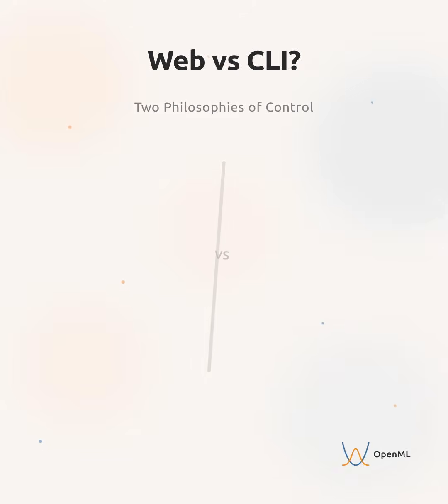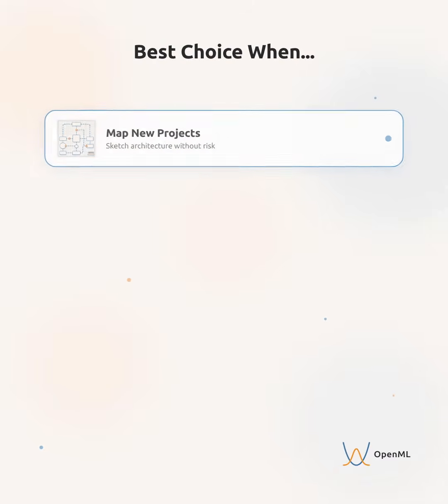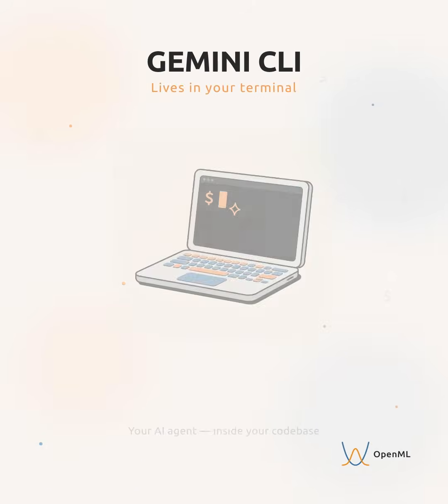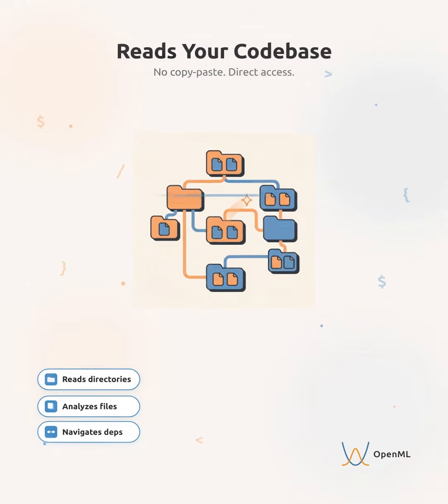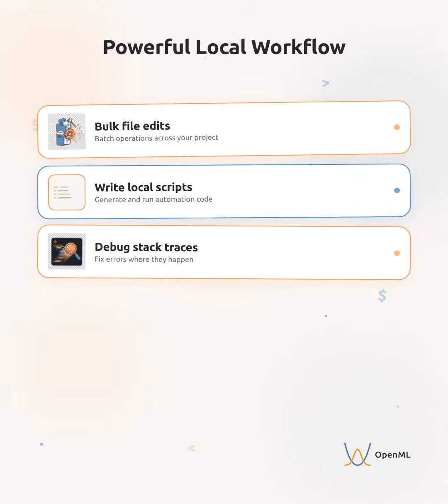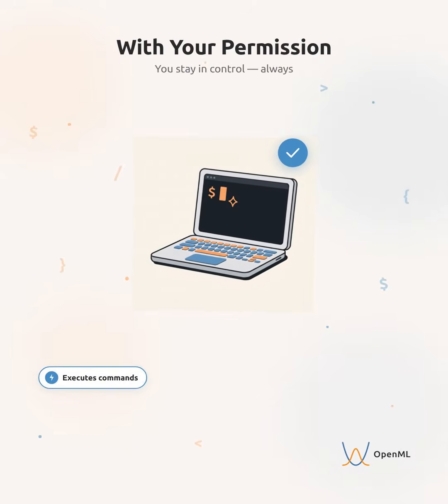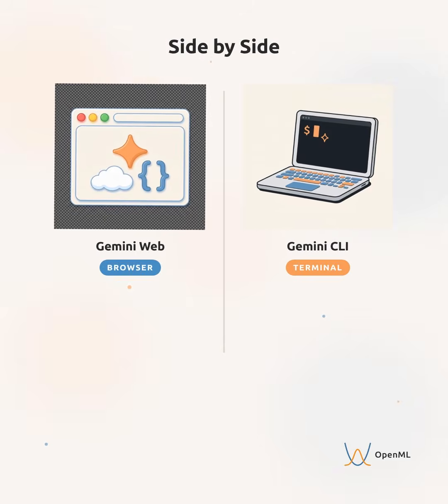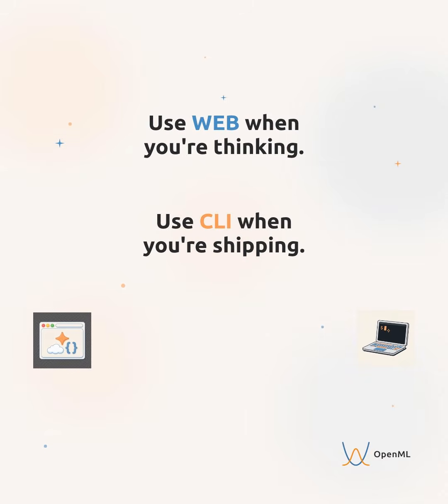When to Use Gemini Web and CLI